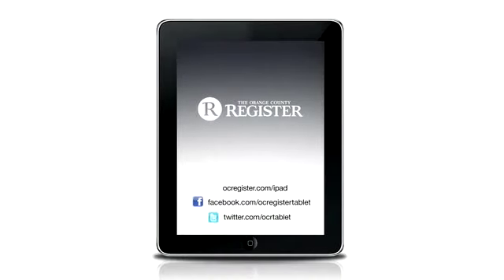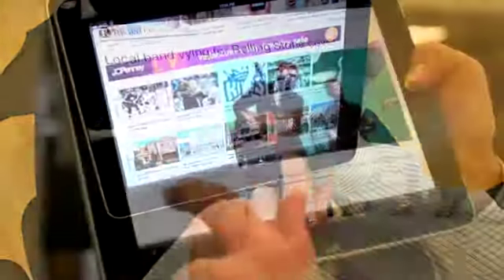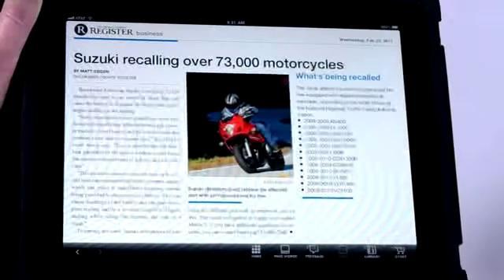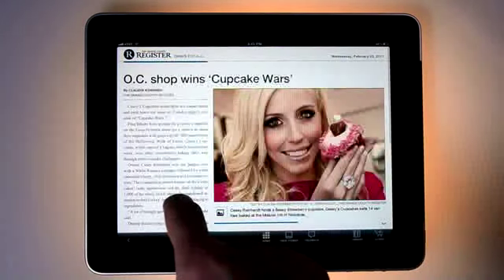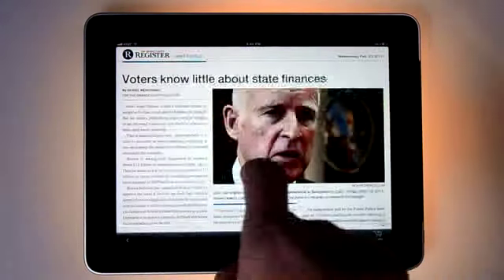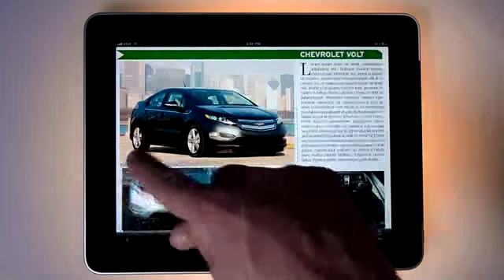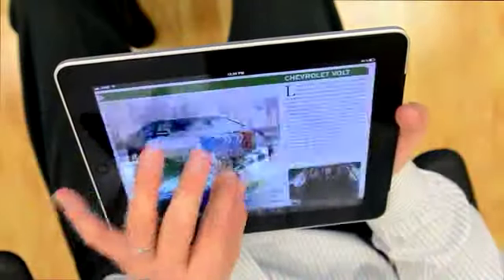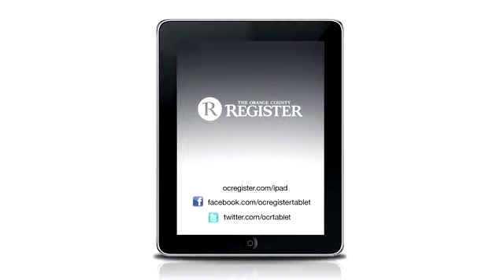Introducing The Orange County Register iPad App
It combines the immediacy and flow of online, the "daily-summary" style we love in print and the on-the-go convenience of mobile. The end result is a uniquely entertaining, locally relevant, and interactive experience that fits your personality.